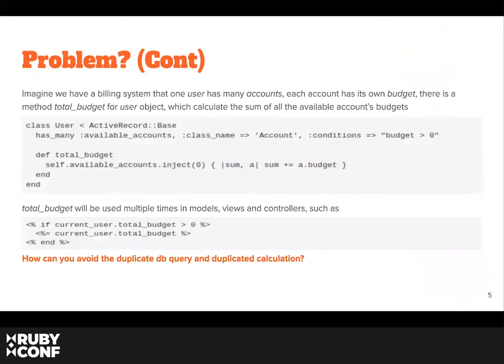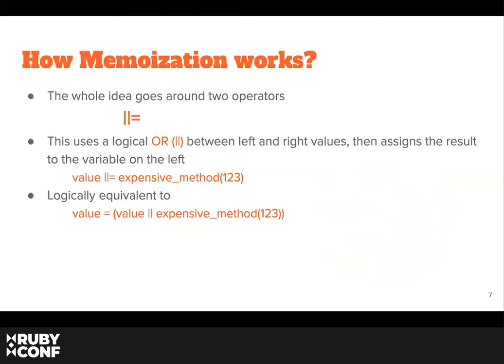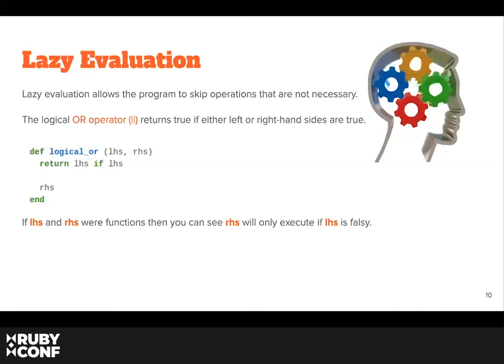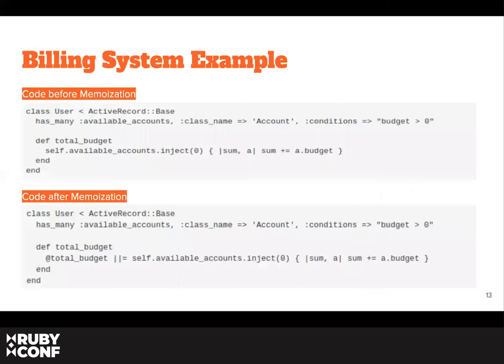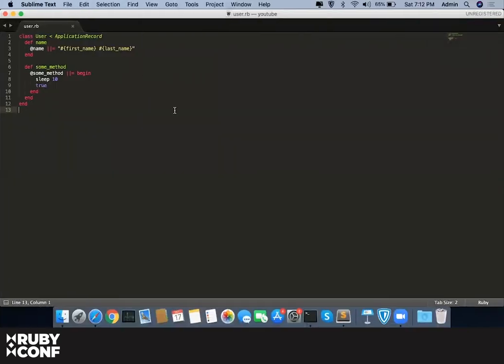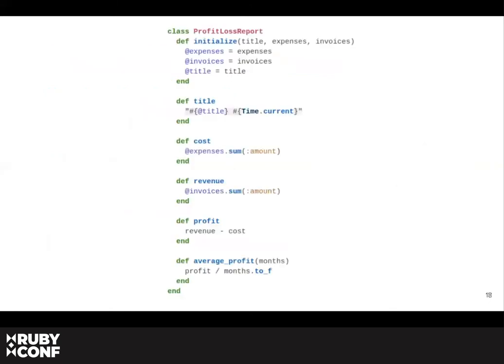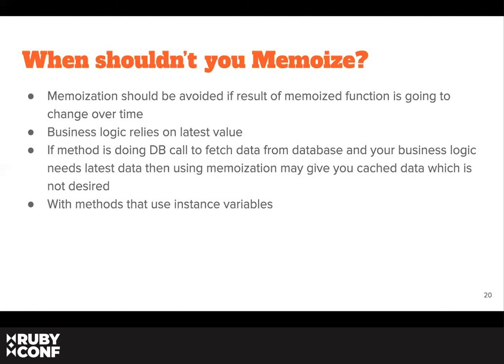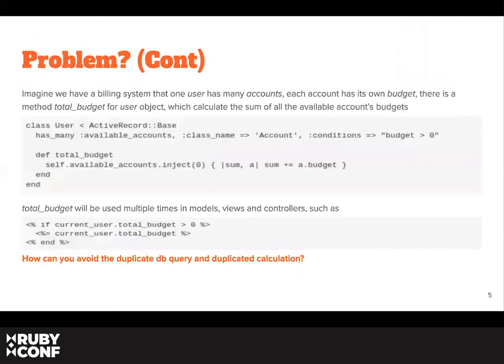Speeding Up Rails with Memoization | Webinar #8 | RubyConf Pakistan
Watch Sohail Khalil, Principal Software Engineer from Virtual Force talk about Speeding Up Rails with Memoization in our 8th webinar.

Sohail has been in the software industry for 7 years. His core expertise lies in web development, with Ruby on Rails being his strong suit. He is currently working on Marketplace solutions. He has been involved in Fintech, E-commerce and Food.